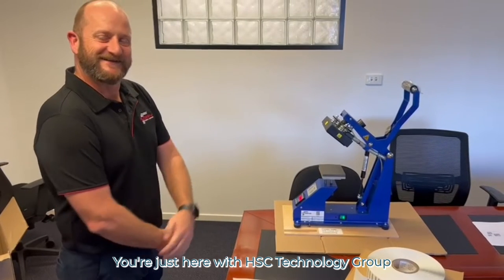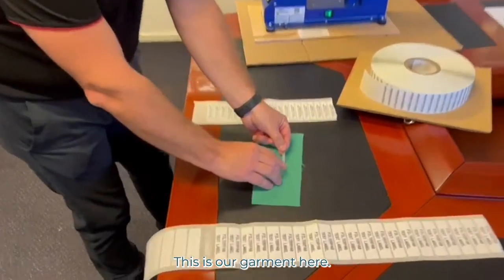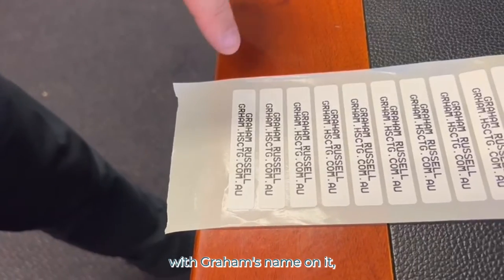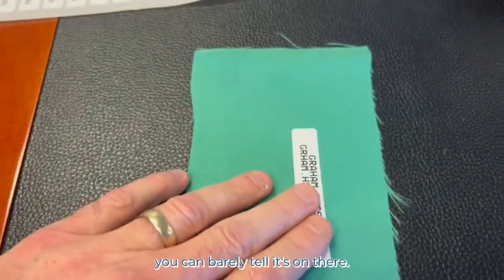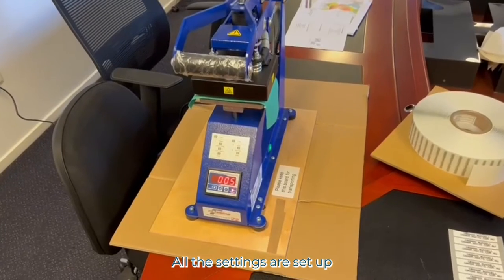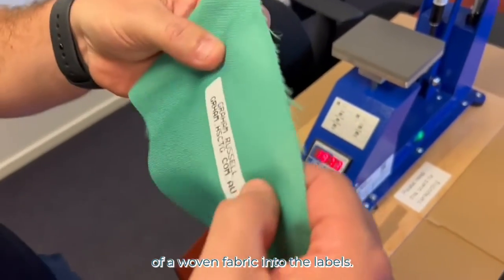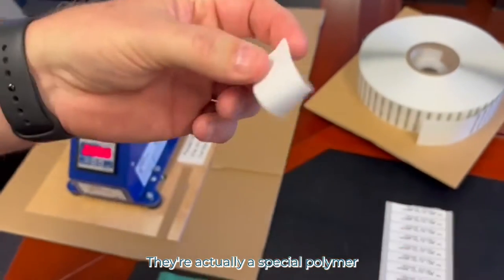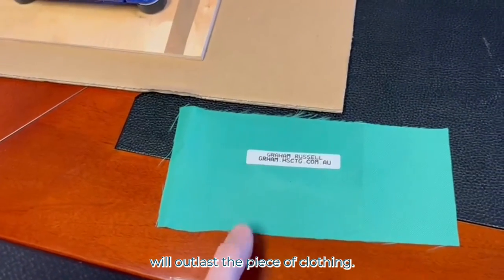TechTuesday Ep. 2 - Applying Name Tags on Laundry Garment Management System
Welcome to our 2nd episode of TechTuesday ⚙️
2-3 minutes of tech bites on assistive technology in Aged Care.

In today's episode, we show you how the RFID name tags are attached to our new laundry garment management system.

The RFID and the tag will outlast the piece of clothing. The labels are pre-printed, thin, with no edges, and made out of a special polymer so you can't tear them. The glue on the back of the labels is specially designed to be heat set under the heat seal machine. Once it's attached to the garment, it's there permanently.

Leave us a review. We'd appreciate your feedback.